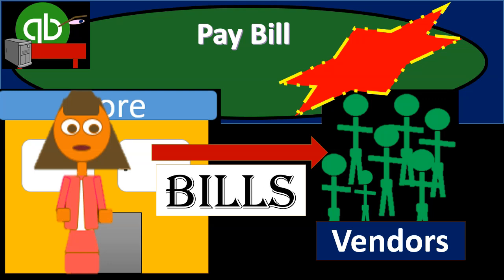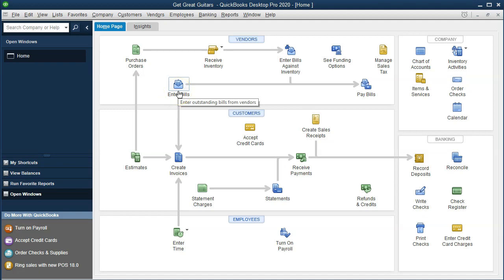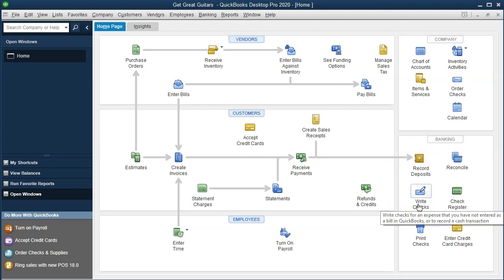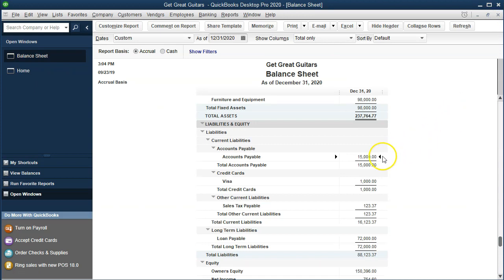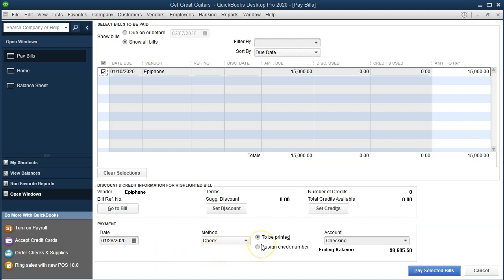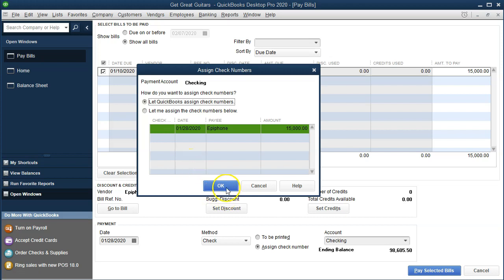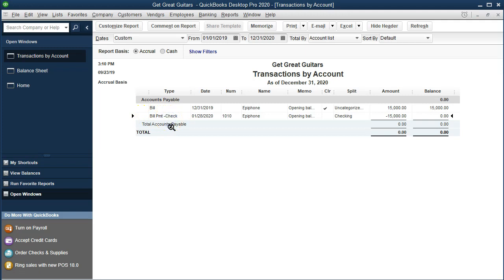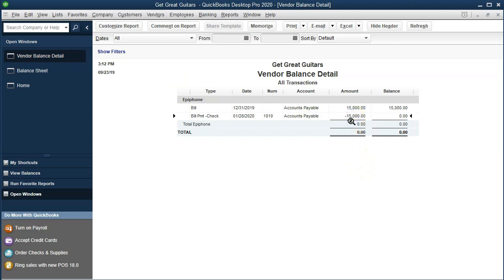Pay Bill 7.60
Pay Bill
QuickBooks Pro Desktop 2020